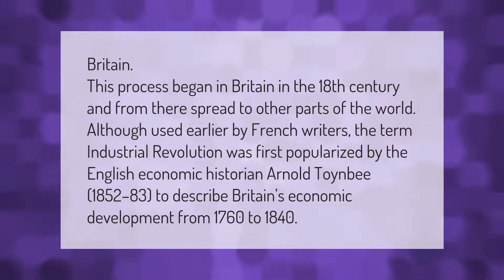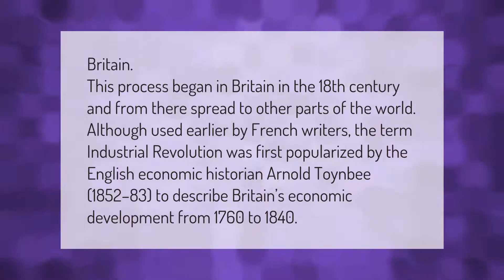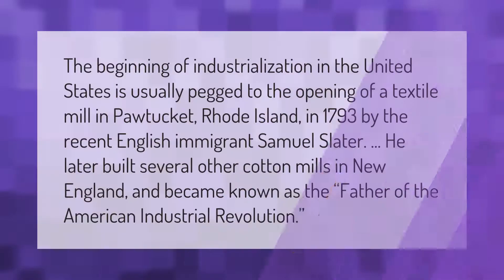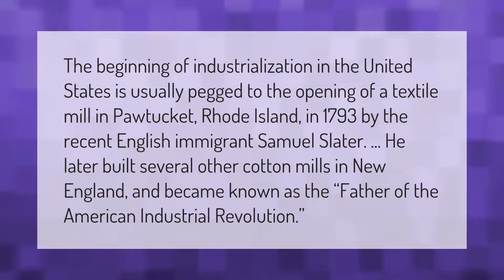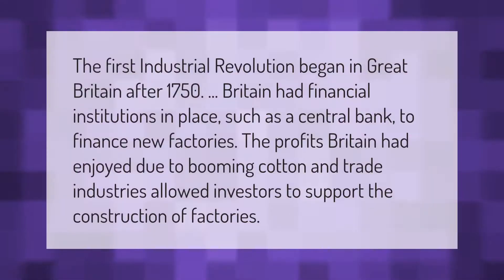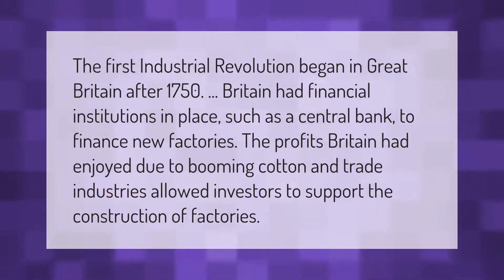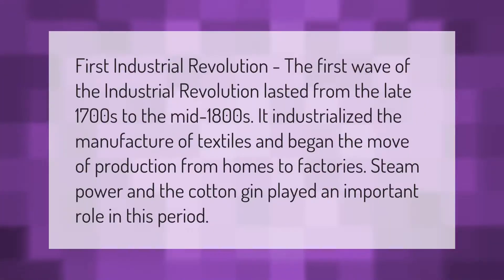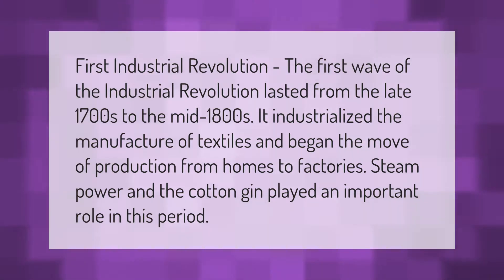Where did the industrial revolution began?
00:00 - Where did the industrial revolution began?
00:43 - How did industrialization begin?
01:15 - Why did the Industrial Revolution began?
01:47 - What happened in the first industrial revolution?

Laura S. Harris (2021, January 24.) Where did the industrial revolution began?
    AskAbout.video/articles/Where-did-the-industrial-revolution-began-213966